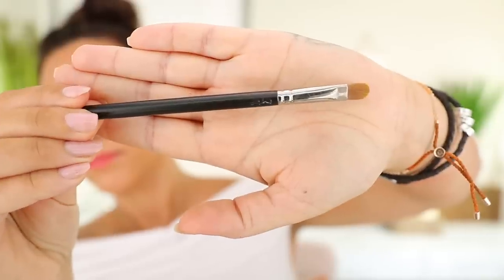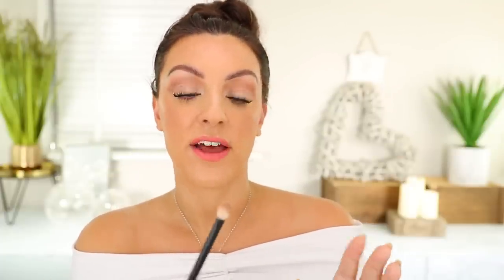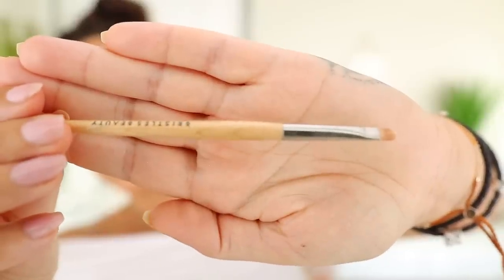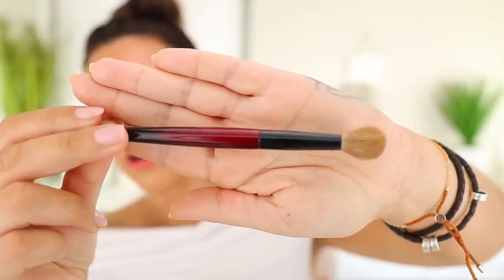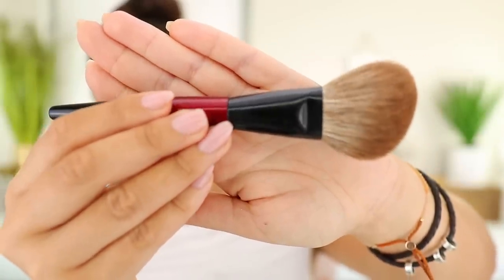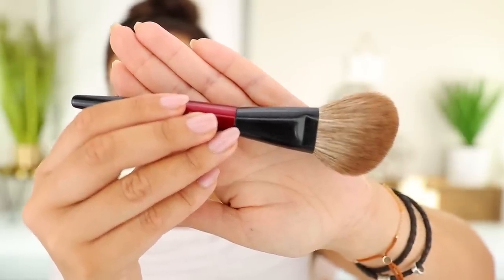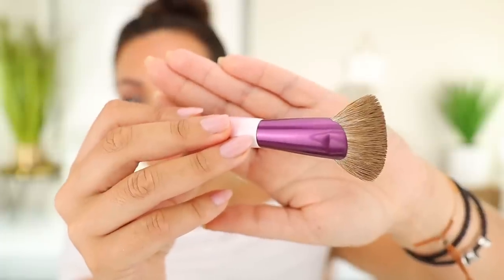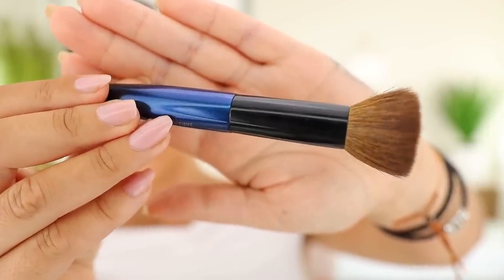10 MAKEUP BRUSHES FOR LIFE!!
Hi lovelies,

You know how I LOVE to keep my collection CONDENSED, so today I'm sharing the only TEN makeup brushes I think anybody needs for everyday purposes!

Ad Info
Links below to products used/worn in the video are usually affiliate links so if you choose to use them to make a purchase, I will receive a small commission for which I am extremely grateful!  But please don't feel obligated to use them if you are unhappy with this and feel free to find the product yourself!
I purchase all products myself unless they are clearly marked as GIFTED, in which case the brand has sent them to me with no obligation to post.

Products Mentioned
Mac 242 (natural hair)

Makeup Worn

Laura Mercier Tinted Moisturiser ‘Tawny’

Pat McGrath Undereye Powder ‘Banana’

Natasha Denona I Need a nude Glow

Becca blush ‘Tigerlily’
DISCONTINUED

Charlotte Tilbury Hot Emily Lipstick

Top: OLD

Nails: OPI Put it in Neutral

My Brushes:
Rephr:

I'm 37 and my skin is pretty normal, sometimes with a slightly oily nose! I also have early signs of aging like fine lines/texture, as well as some sun damage and REDNESS!
I DO NOT use fake tan, but I get very tan naturally in the summer as I have olive skin.  My face is often a LOT lighter than my body because I keep my face very well protected to keep my melasma under control and signs of aging at bay!